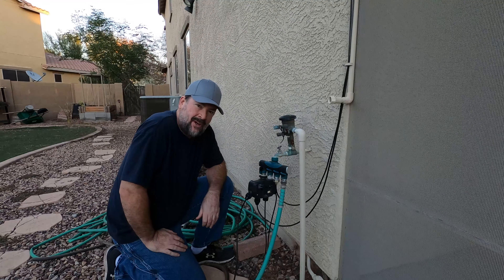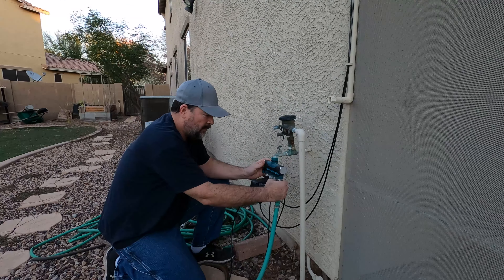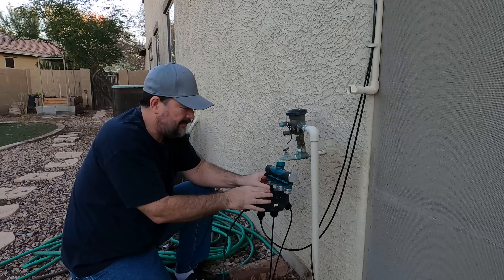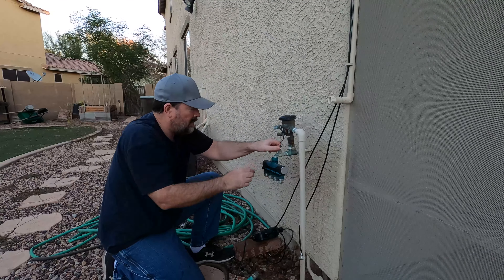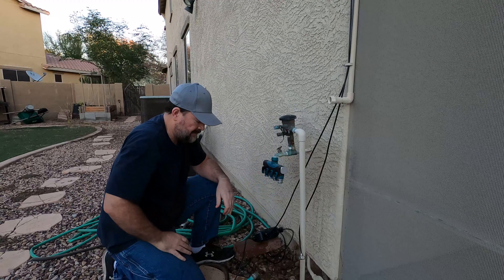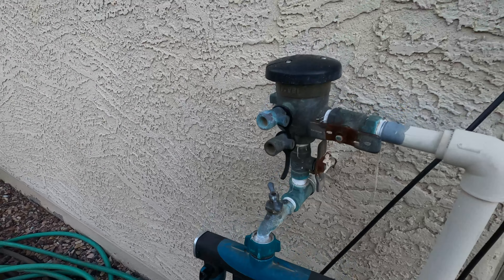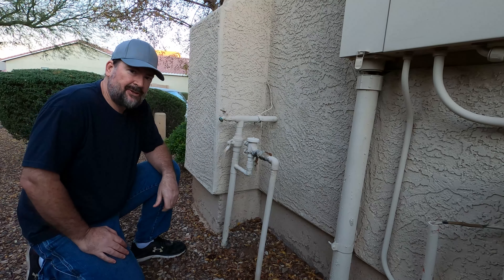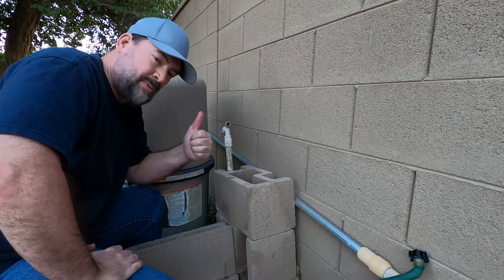Freeze Warning in Arizona? 👀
That's right we get freeze warning in Arizona too. So I am going to disconnect all the hoses to prevent anything from freezing. It doesn't get much below 30 degrees in the Phoenix area but it's still a good idea to disconnect all the hoses from the outside faucets.